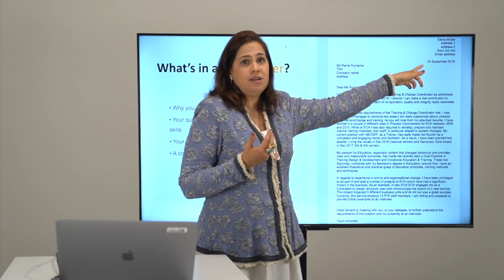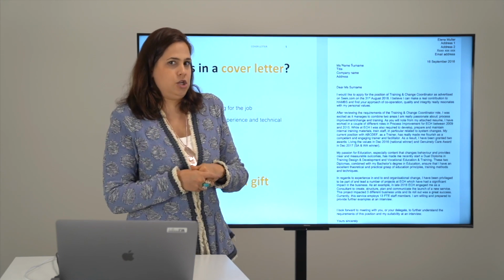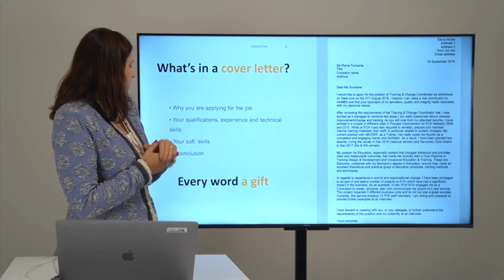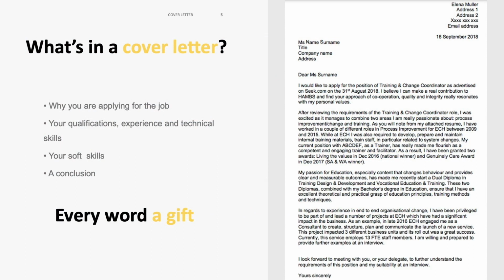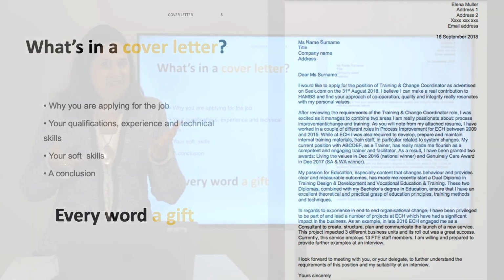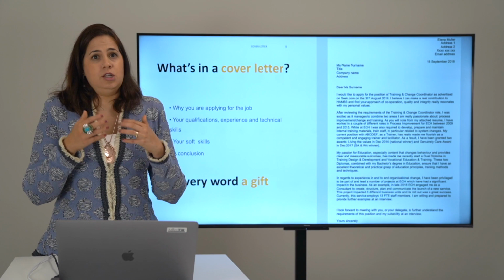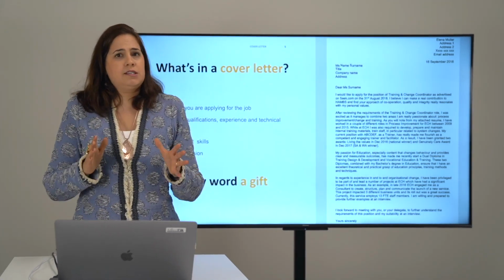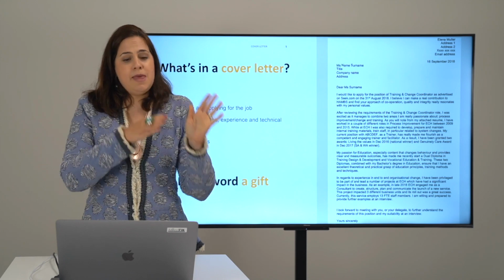What is a cover letter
What is a cover letter? What is it used for? Find out why you need one when applying for a job, what to include and tips for writing one.